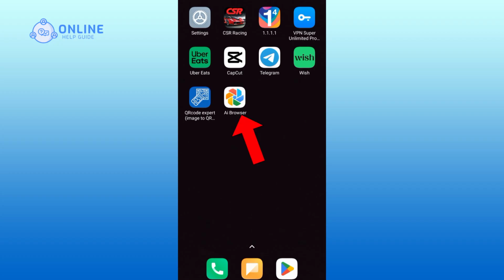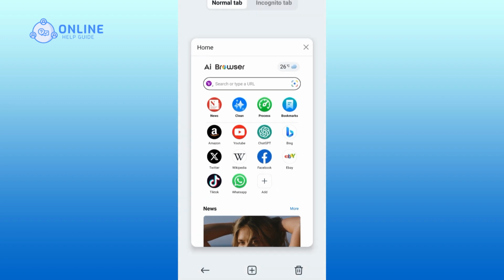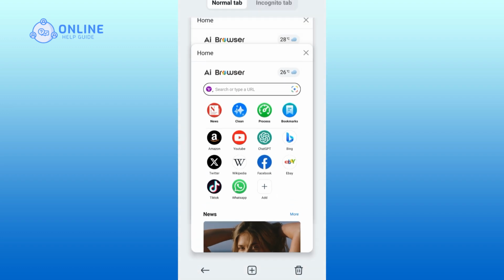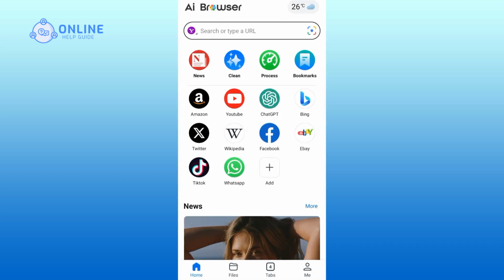How To Open New Tab On Ai Browser 2024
Opening a new tab lets you multitask efficiently, allowing you to browse multiple websites at once. So, let’s get started on how to open a new tab on AI Browser.

First, open the AI Browser on your device. Tap on the "Tabs" option at the bottom of your screen. Now, at the bottom of your screen, you'll see a "+" icon. Tap on this, and a new tab will instantly open.

And this is how you can open a new tab on AI Browser.